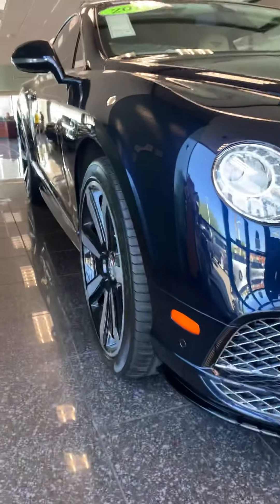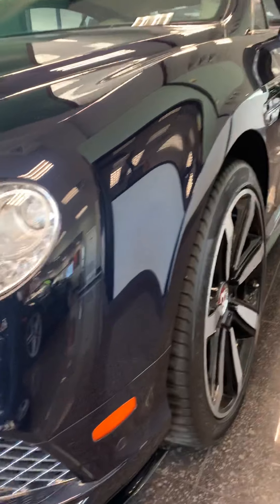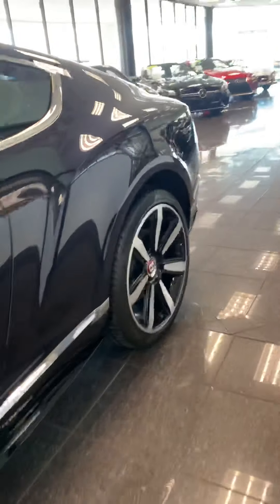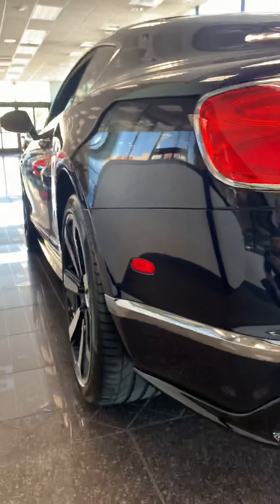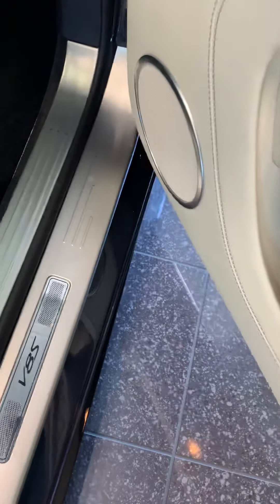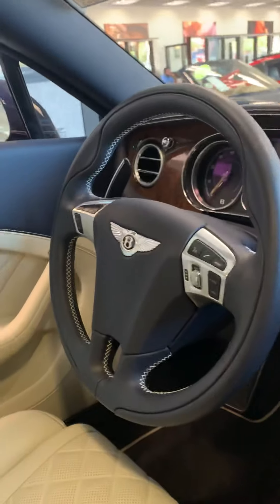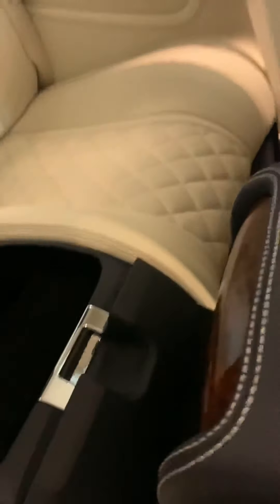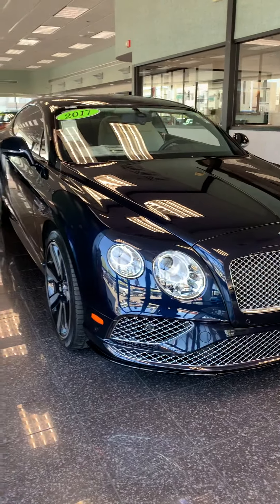2017 Bentley Continental Gt video Brandoncbb